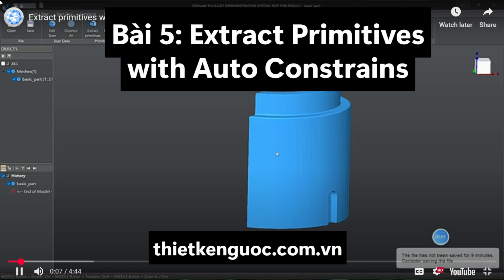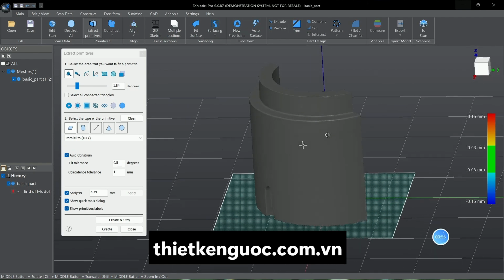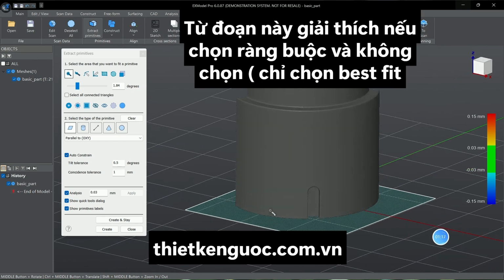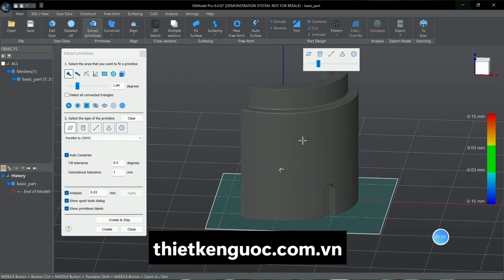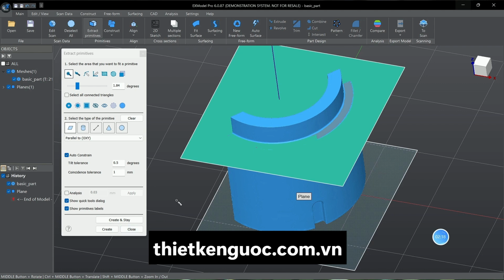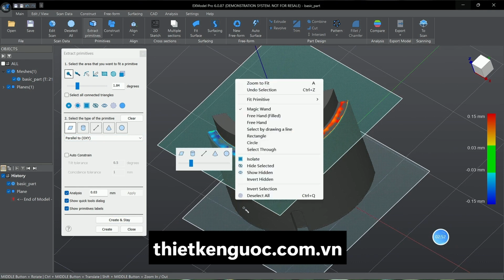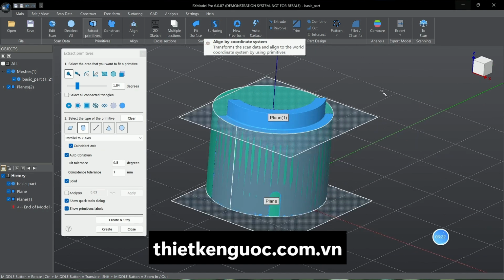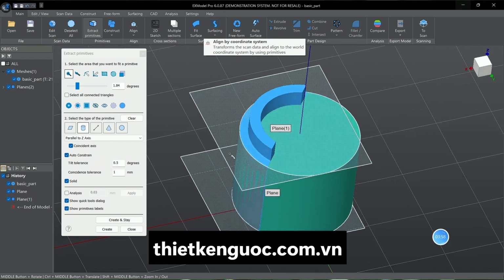Lession 5: EXModel_Extract Primitives with constrains scan3d in3d thiết kế ngược thiet ke nguoc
Dịch vụ thiết kế ngược chi tiết máy, sản phẩm kim loại, nhựa...
Thiết kế theo yêu cầu
Đại lý phân phối phần mềm thiết kế ngược Exmodel